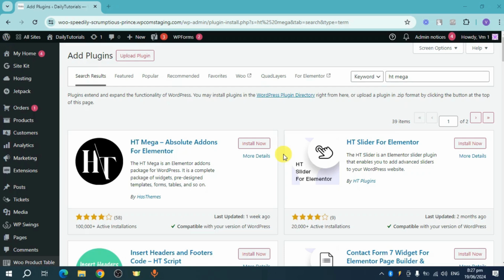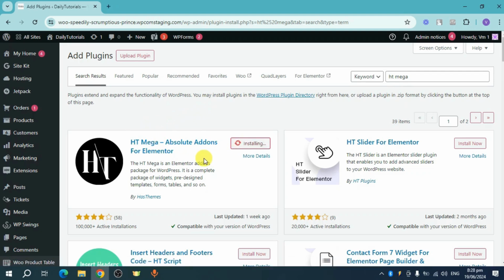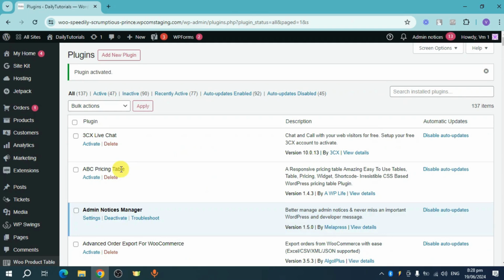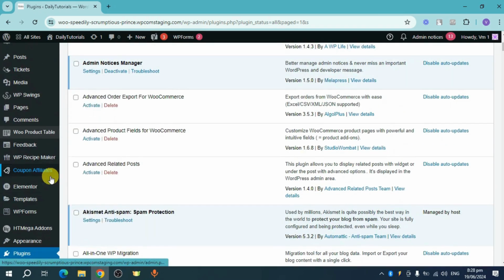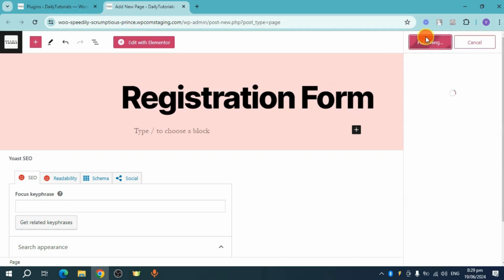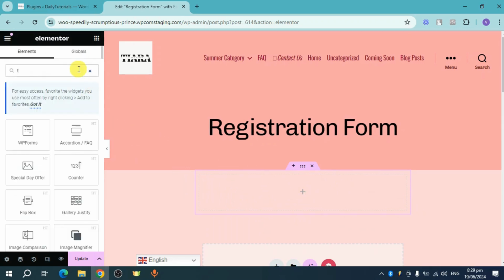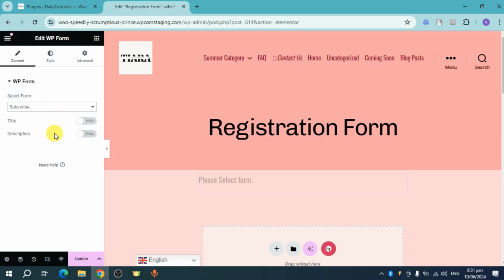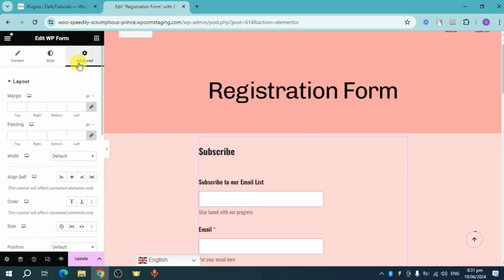How to Create a Registration Form | Elementor For Beginners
In this video I show you how to make a registration form in Elementor. I show you everything that you need to learn about this software.